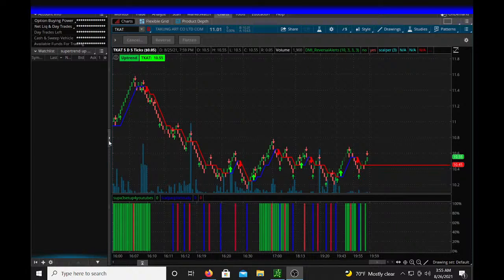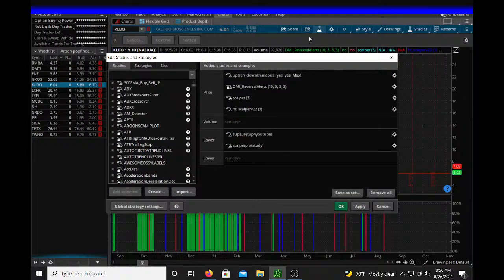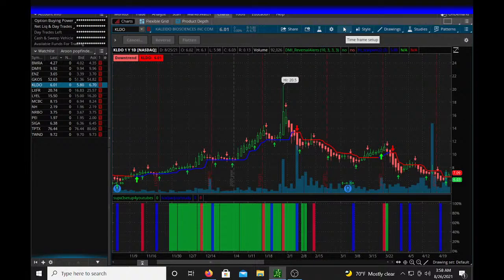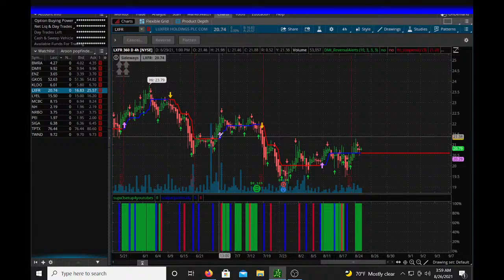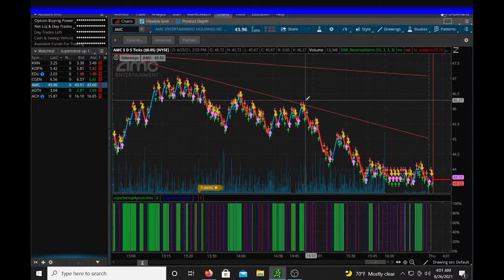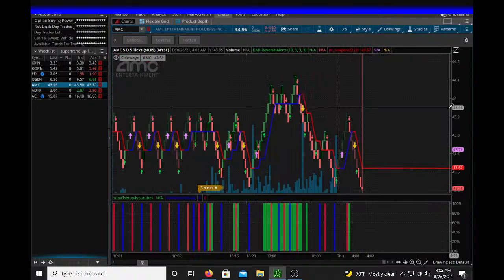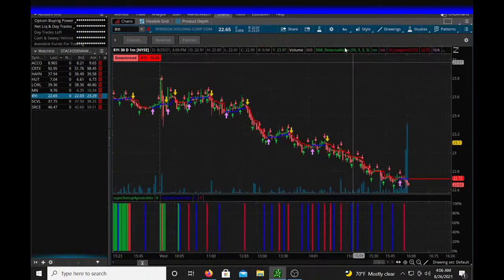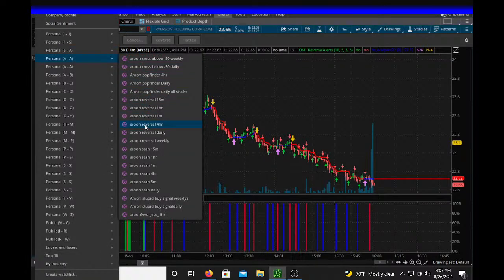Half Trend Scalper Dmi Reversal Alerts